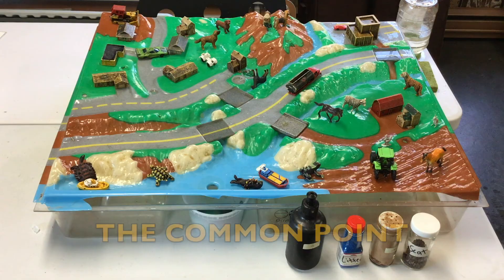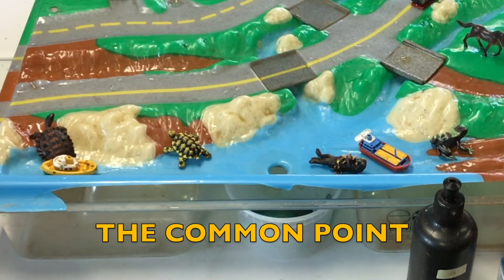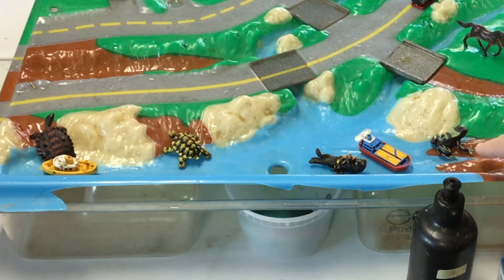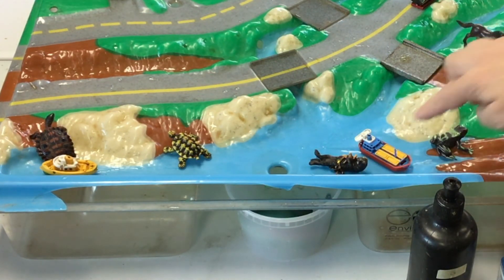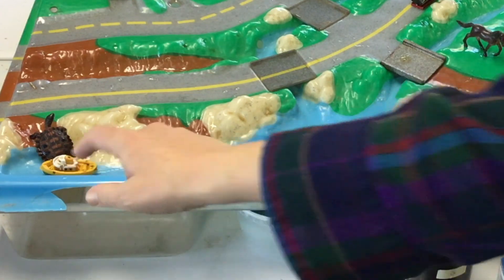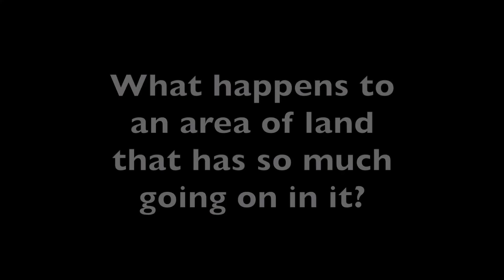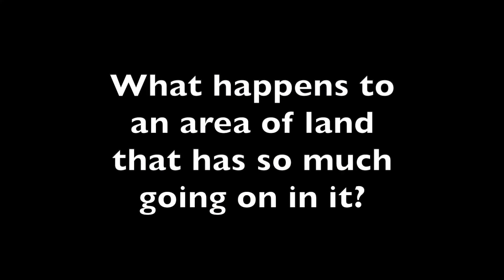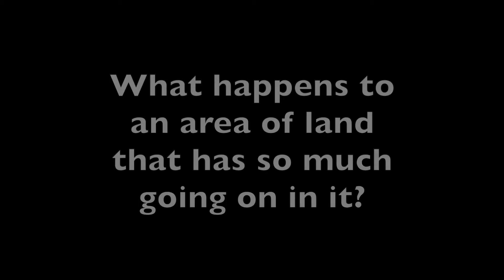Today on Slough School: Watersheds + Pollution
A watershed is /
An area of land /
where all the water flows /
to a common point /

Pollution is /
something that gets in /
the air /
the water /
the land /
that hurts living things /
like plants /
animals /
or people